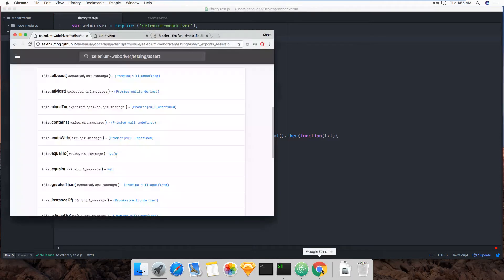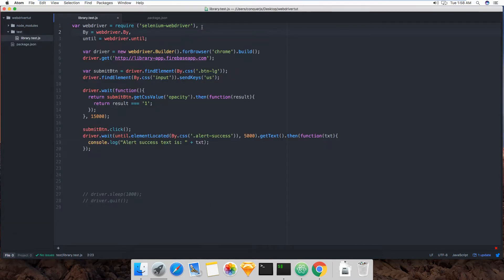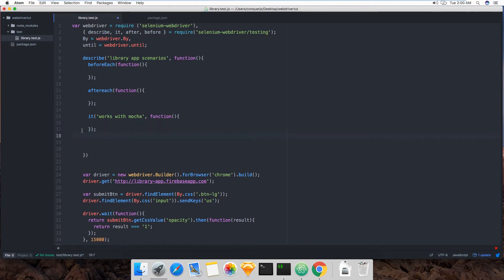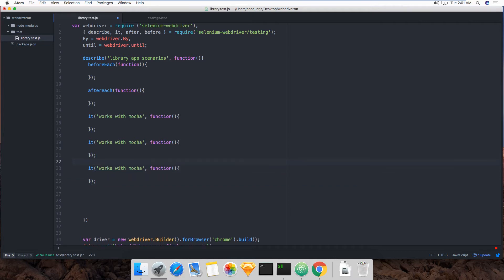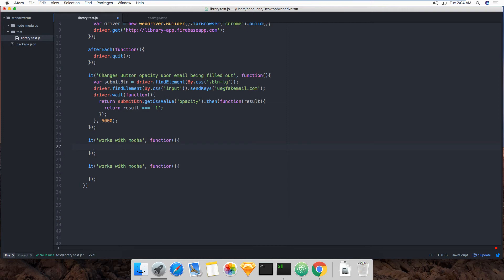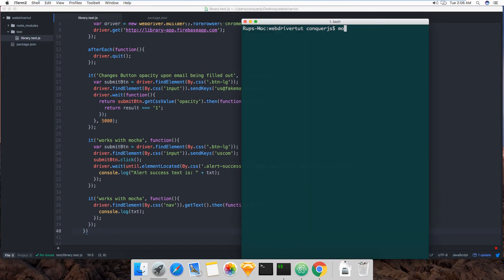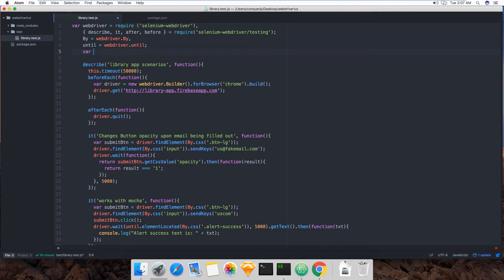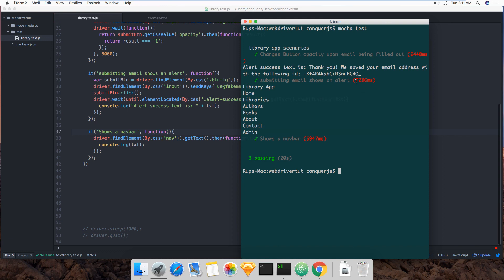08 - Using Mocha with Webdriver JS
In this video, I'm going to include Mocha to run my Webdriver tests